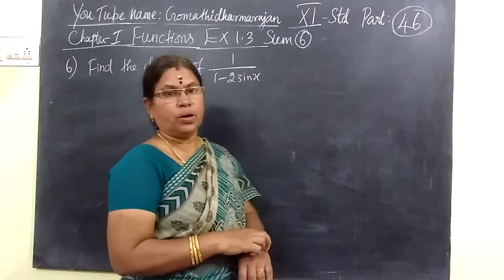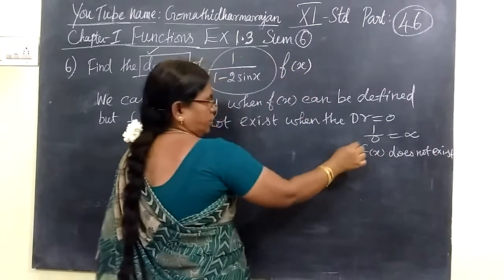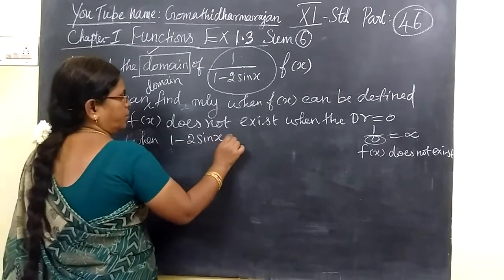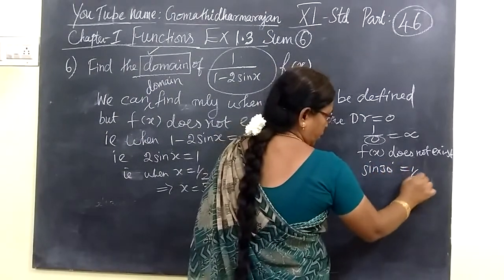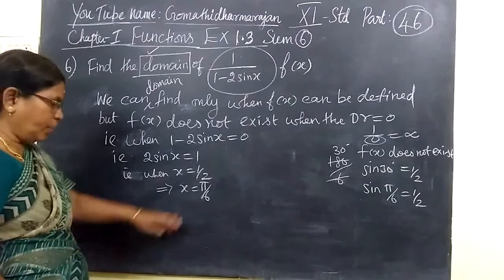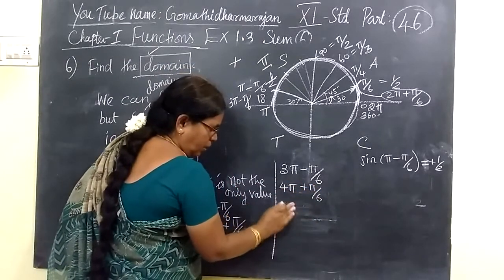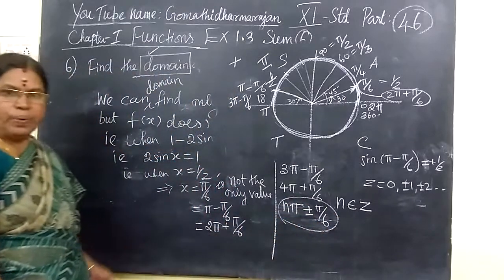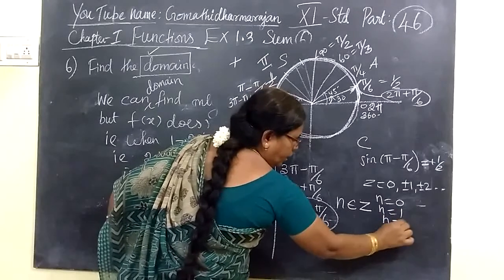11th Maths [Part-46] Ex-1.3-6 functions E.M Gomathi dharmarajan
11th Maths [Part-46] Ex-1.3-6 functions E.M Gomathi dharmarajan